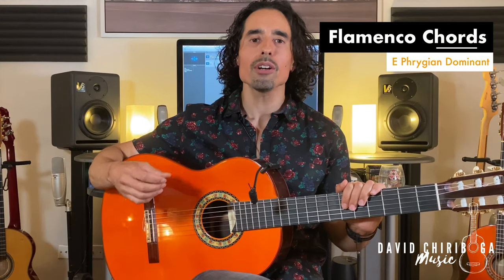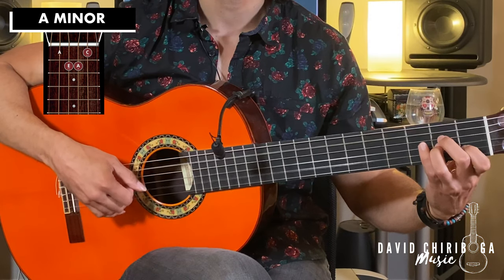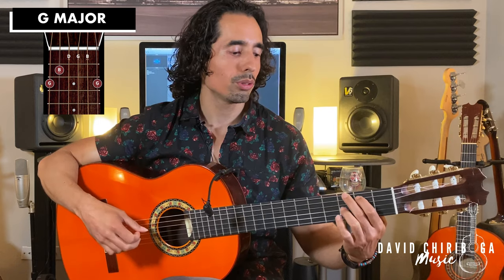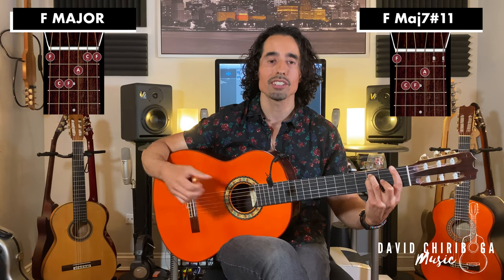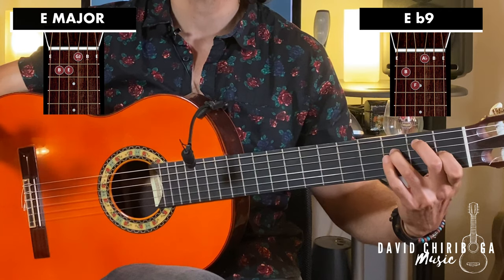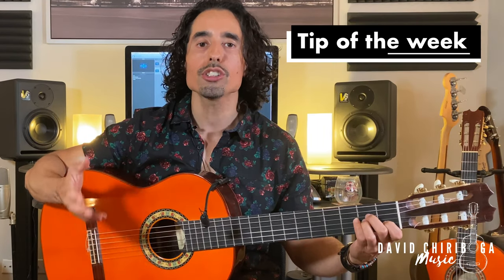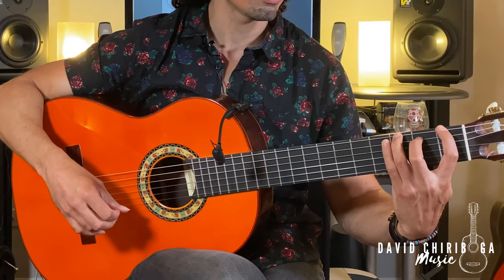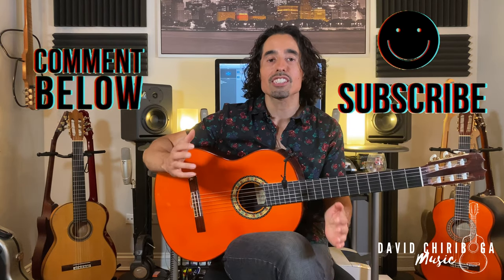Spanish Guitar - Flamenco Chords | E Phrygian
Let’s look at typical Spanish guitar and Flamenco guitar chords in a progression in E Phrygian Dominant(or Amin) Part 1 of this series.

00:00 Intro
00:38 Amin Chord and Flamenco Guitar Chord Variation
00:55 G Chord and Flamenco Guitar Chord Variation
01:20 F Chord and Flamenco Guitar Chord Variation
01:33 E Chord and Flamenco Guitar Chord Variation

I only recommend gear and products I use and/or honestly can recommend.

You' ll the first to know about any new content, live sessions, launches and special sales!